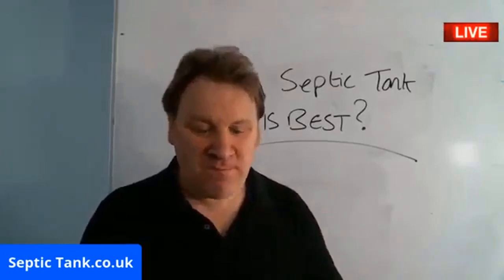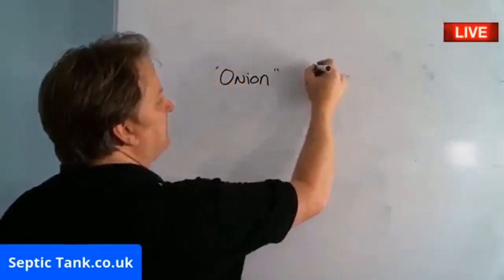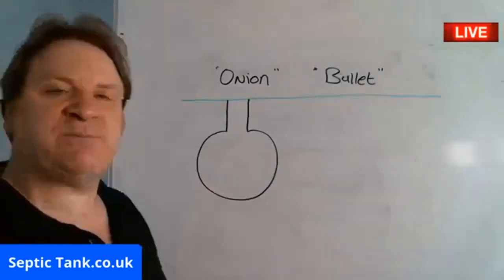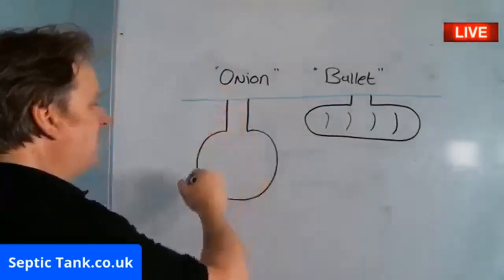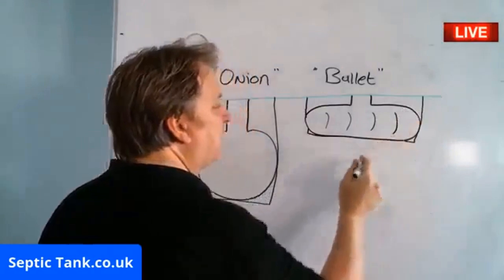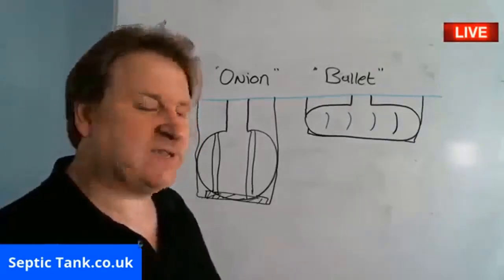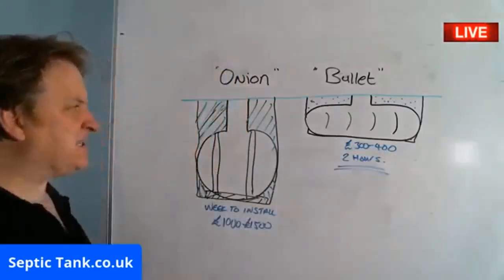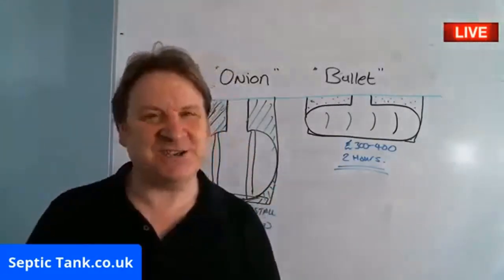Which Septic Tank Is Best - Best Septic Tank System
Translated titles:
Qué tanque séptico es el mejor: el mejor sistema de tanque séptico

Welcher Klärgrubenbehälter ist der beste-der beste Klärgrubenbehälter

Quelle fosse septique est la meilleure-Meilleur système de fosse septique

Qual é o melhor tanque séptico?

कौन सा सेप्टिक टैंक सर्वश्रेष्ठ है-सर

Какой септик лучше всего-Лучшая система септика

எந்த செப்டிக் டேங்க் சிறந்தது-சிறந்த